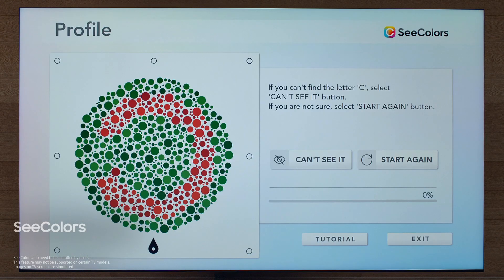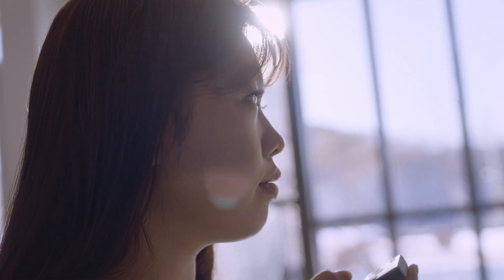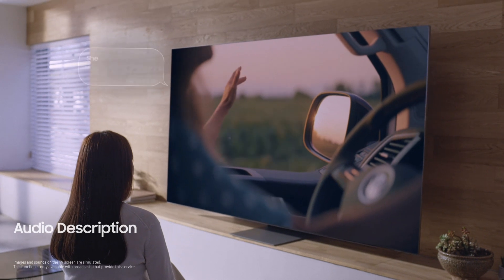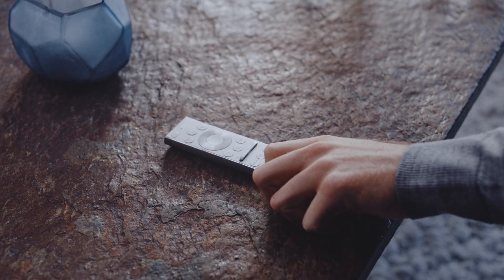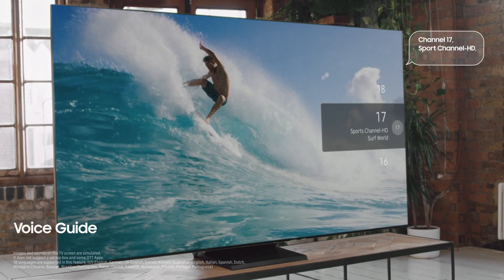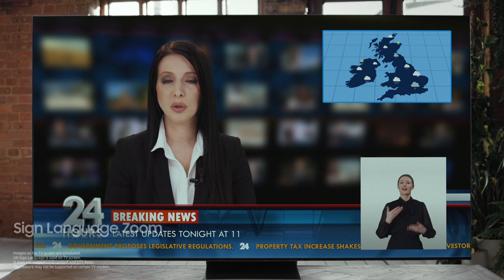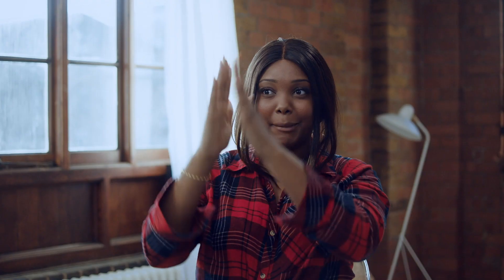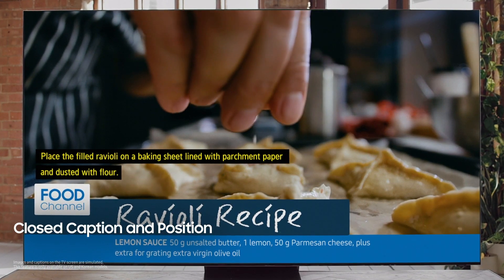Screens for All: An accessible view | Samsung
Everyone deserves a viewing experience without barriers. That is why we’ve developed innovations that enrich the viewing experience of people with color-blindness, low vision, deafness, and more.

In 2021 and beyond, we’re committed to bringing Screens Everywhere and Screens for All.